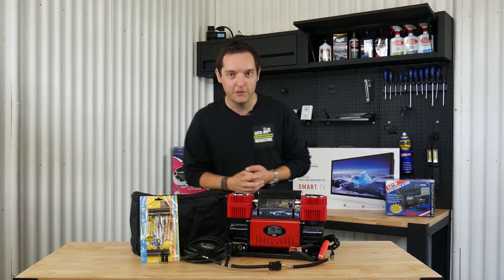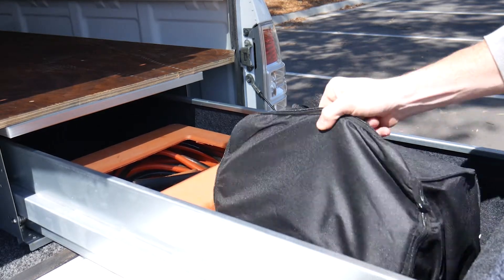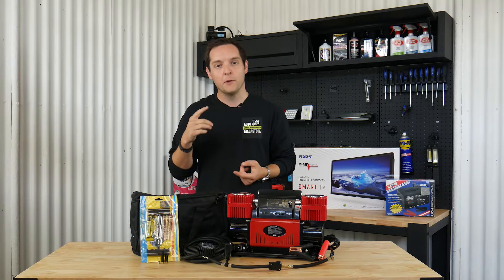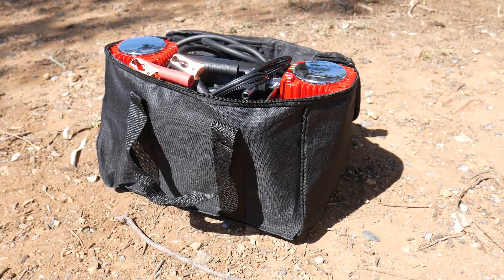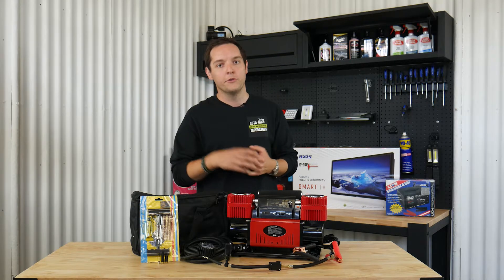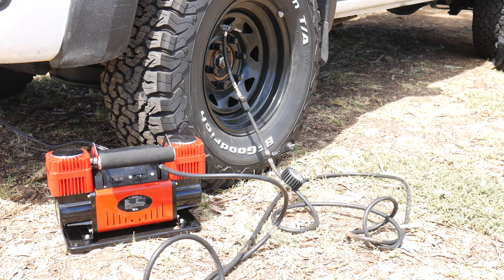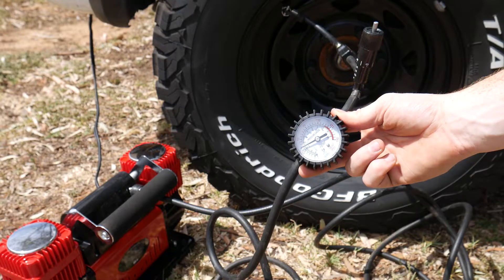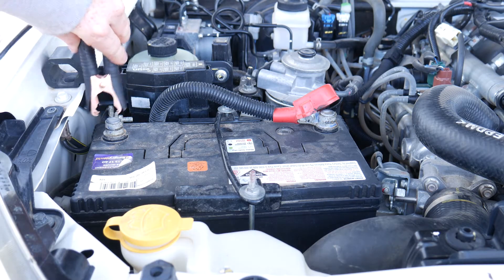12V Twin Cylinder Air Compressor (200Lpm) | AutoMegaStore.com.au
This Heavy Duty Twin Cylinder Air Compressor comes with a maximum airflow capacity of up to 200 Litres per minute and also has a maximum pressure range of up to 120 PSI. It comes with a spare carry case for protection of the air compressor and for easy transportation to any job site. It also comes with a 5 metre air hose with snap fittings, an easy access circuit breaker reset push button and an easy access ON/OFF toggle switch. The Air compressor has built in cleanable air filters with easy access through the top cover of the unit itself plus the air compressor also comes with heavy duty battery clips with 2.5 metre extensions meaning you can pump your car tyres up no matter where you are. You can also keep the kids happy with the included 3 piece air nozzle set allowing you to pump up basketballs, footballs, soccer balls and beach inflatables.